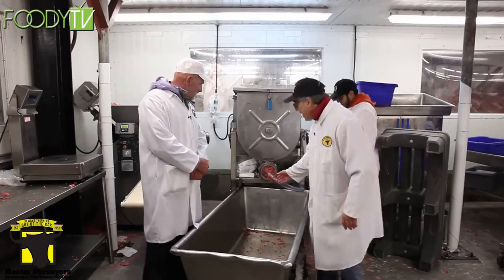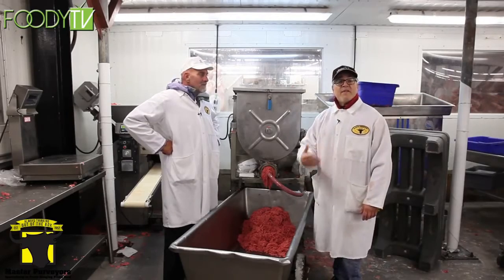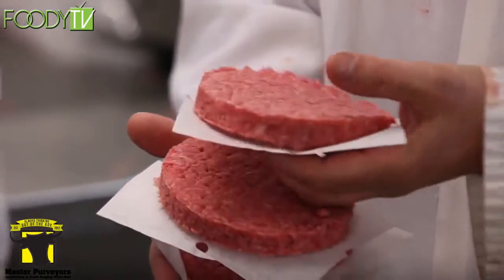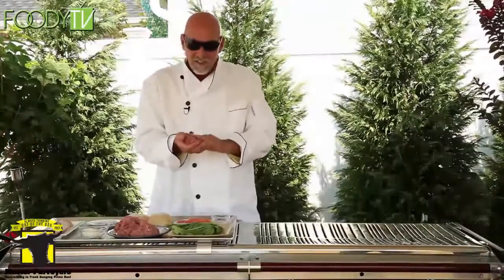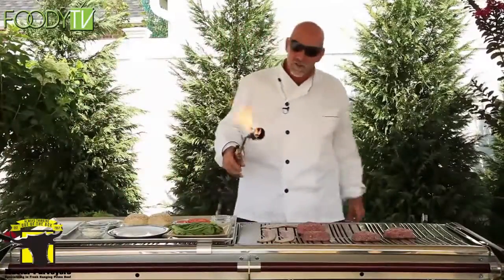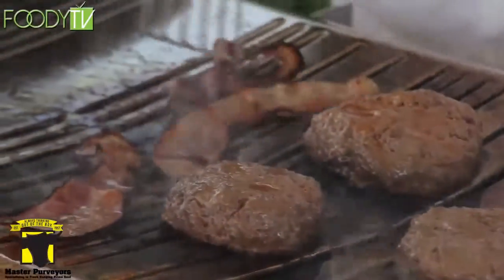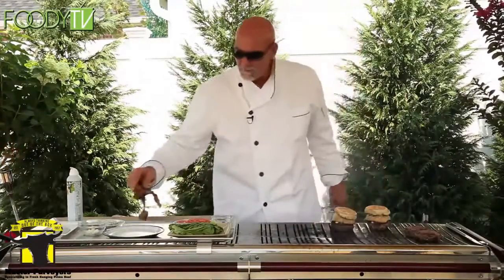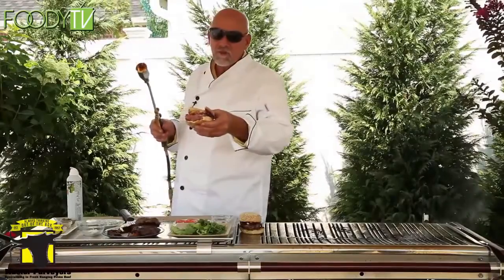The Flaming Greek S5 Ep 3 Burgers